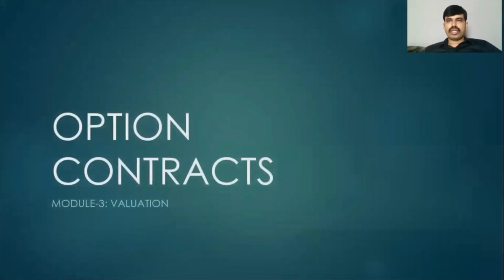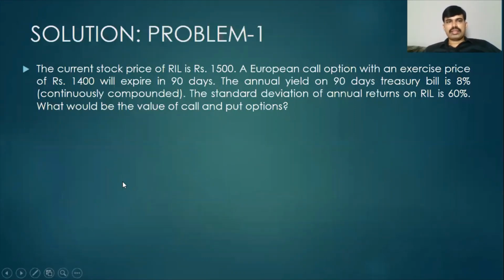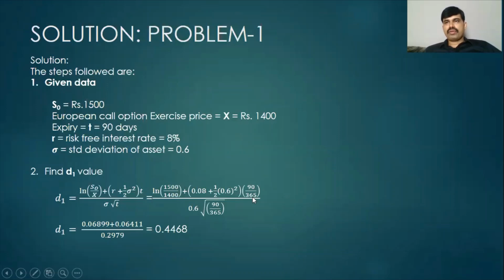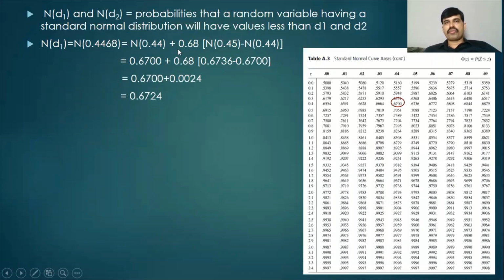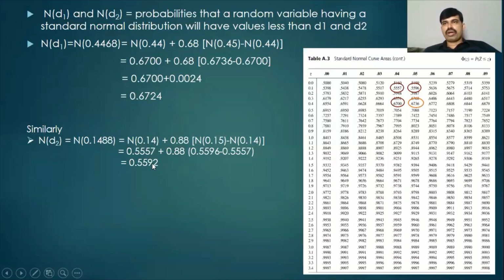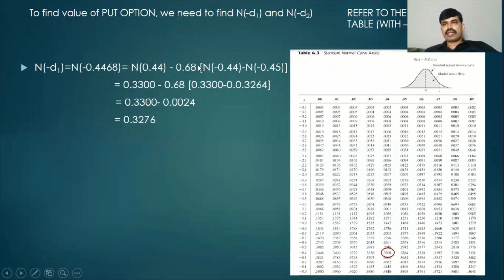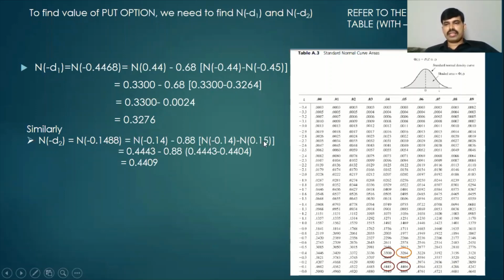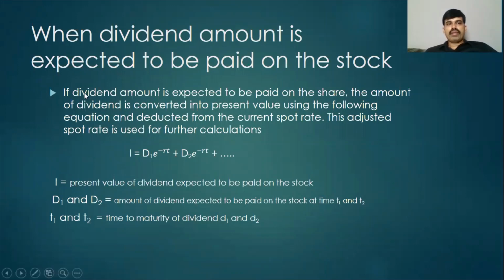MODULE 3 PART 10 PROBLEM ON BLACK SCHOLES 1